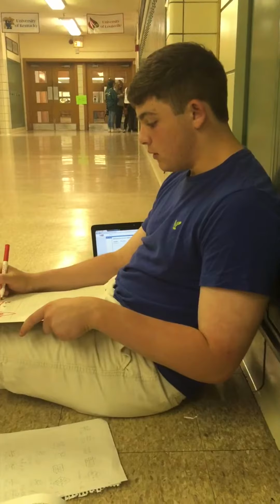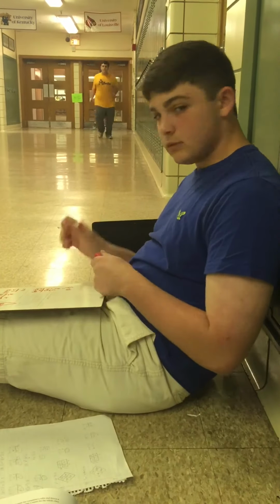Problems 12-25, pt.3